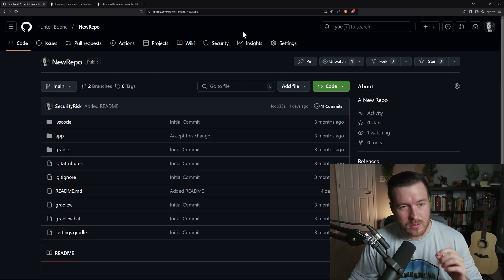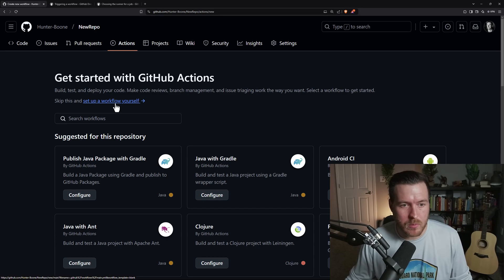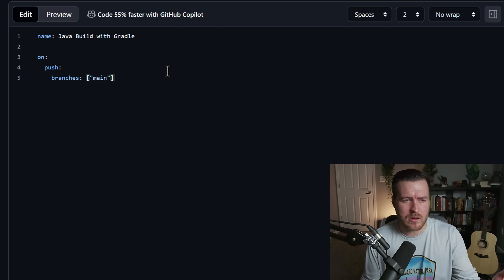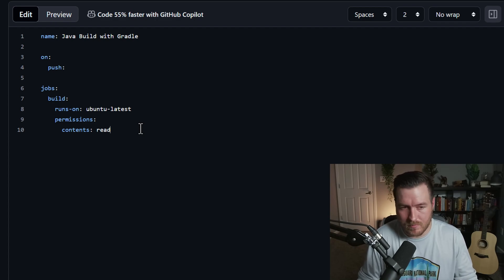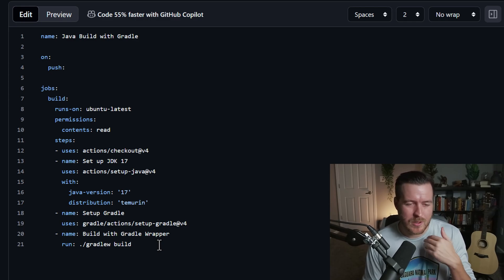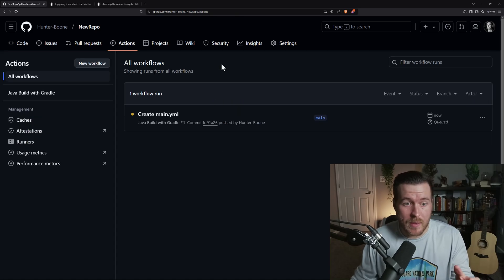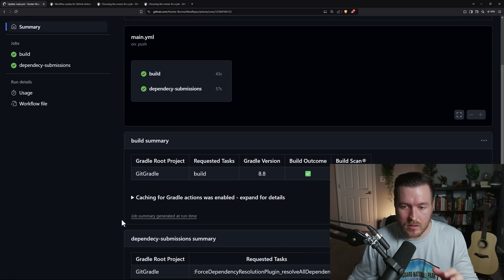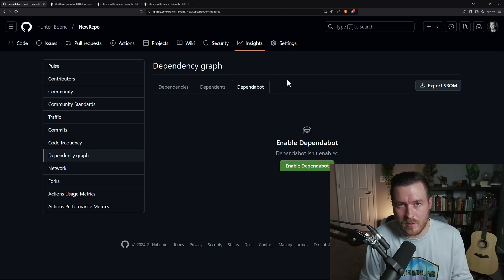How to Use Github Actions to Build Gradle Project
In this tutorial you'll learn how to create a workflow for Github Actions in order to build your Java project using Gradle. We go through line by line to explain what is happening at each step